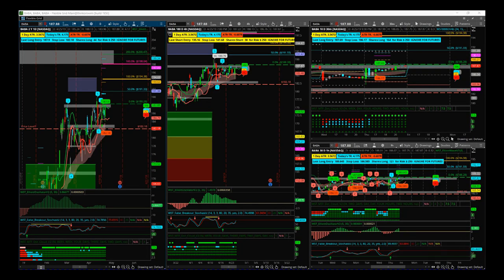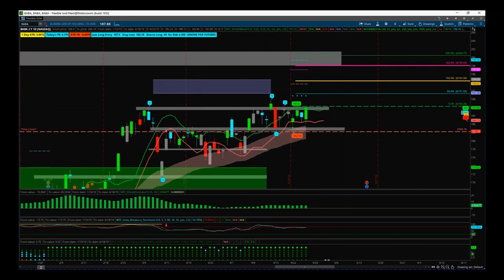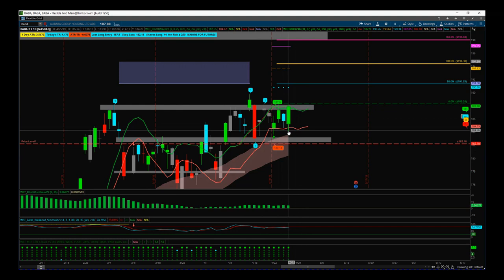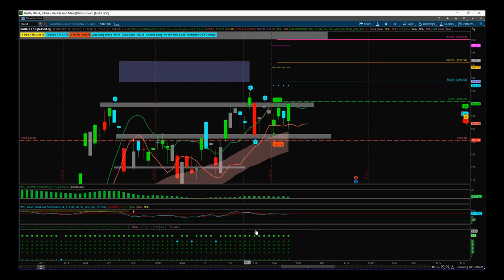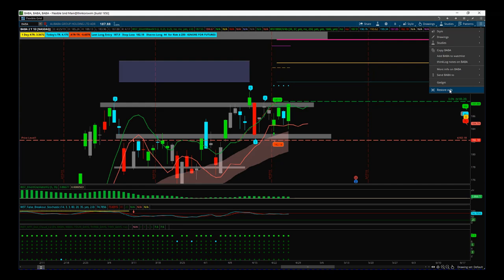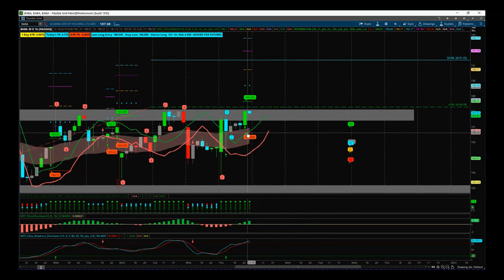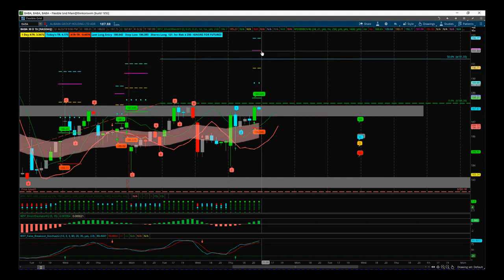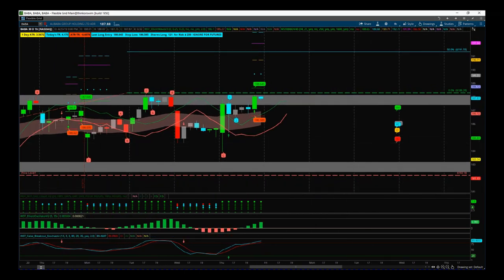W5T Stocks Signals Video for potential Breakout on BABA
Watch the Stocks Swing Trading Setup video for a potential long trade on BABA using the BlackBox Breakout Indicator Indicatror Suite

The indicator Suite is available for NinjaTrader, TradeStation, and ThinkorSwim trading platforms. Risk Disclosure